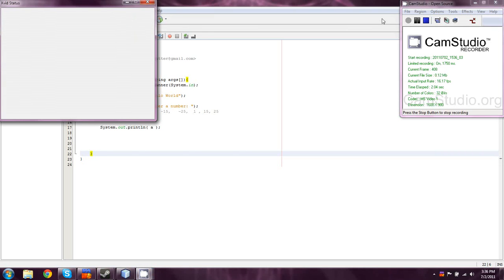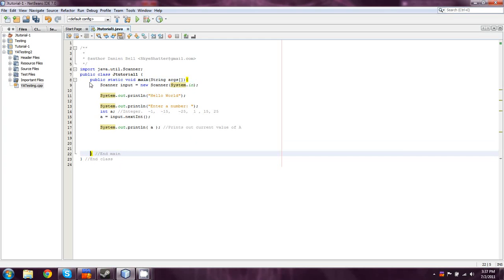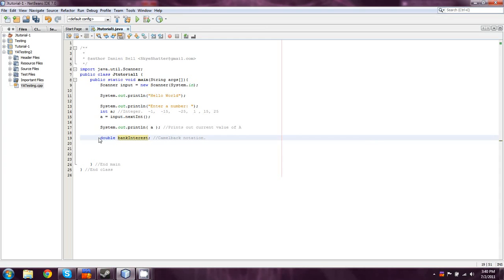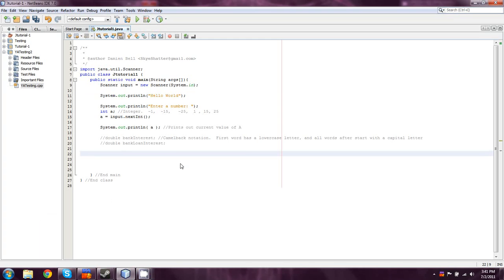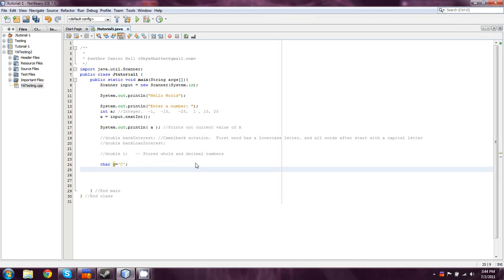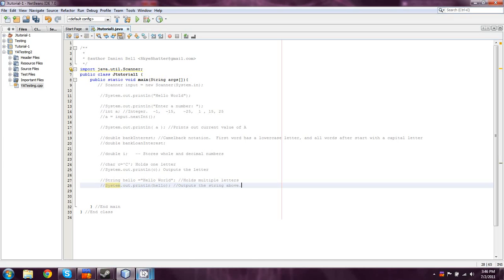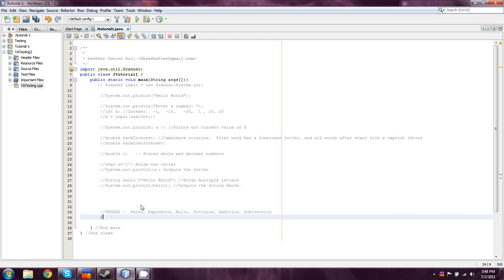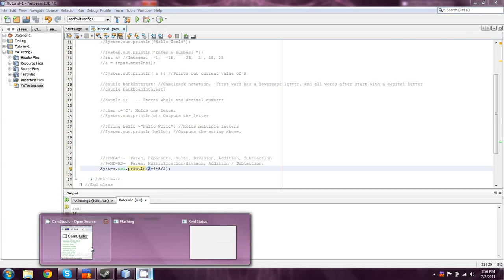BeginnersJava.com -- Java- Lesson 2- Simple I/O --New data types, variable naming and arithmatic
In this video I cover the basics of java, bracket placement, coding style, new data types that we hadn't talked about, and how math works in java.